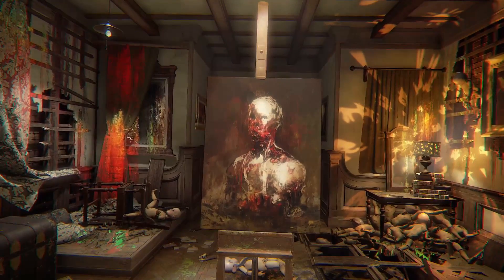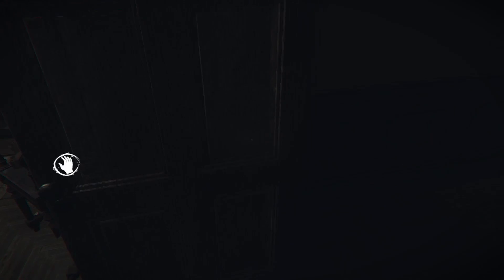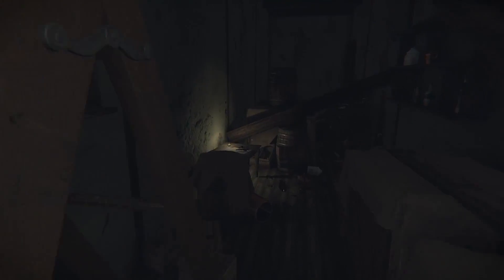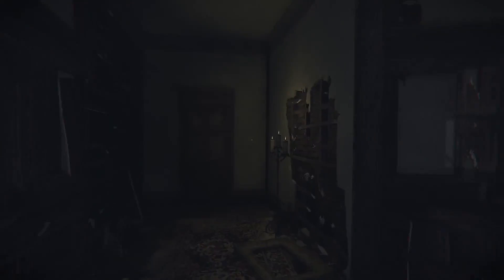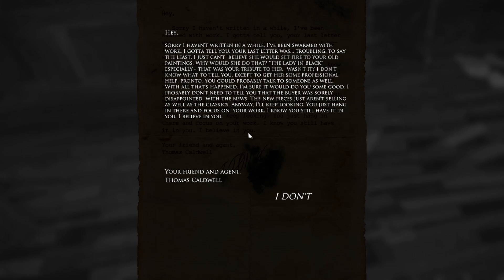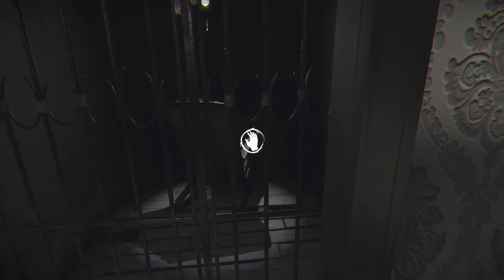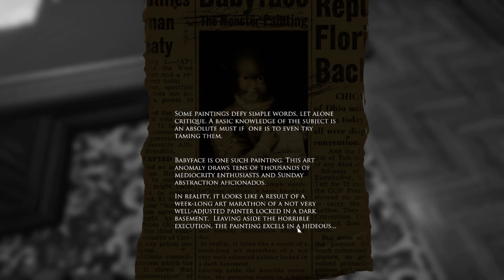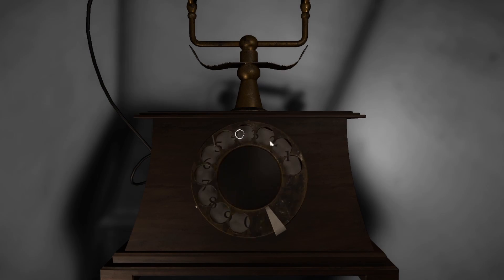Layers of Fear: Gone - Episode 6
Join us as we take on the role of an artist/painter in our attempt to finish our masterpiece while uncovering fears and horrors beyond belief!